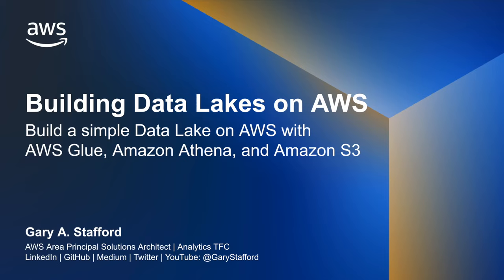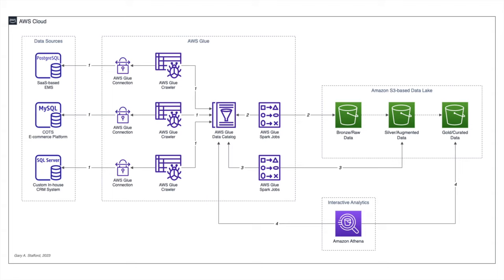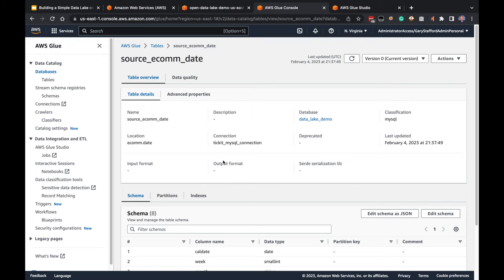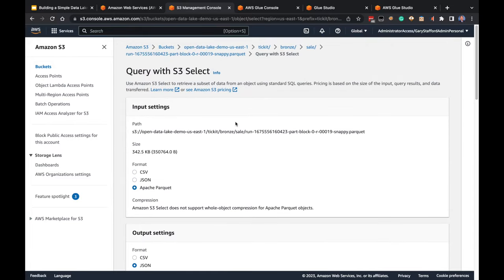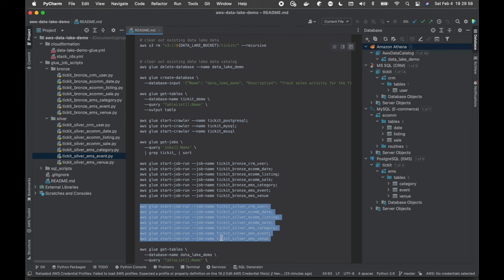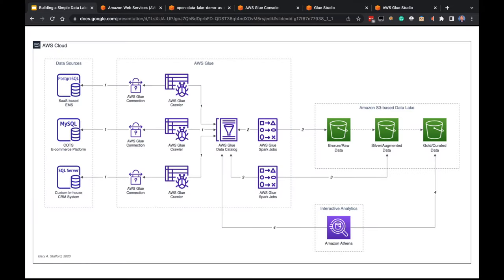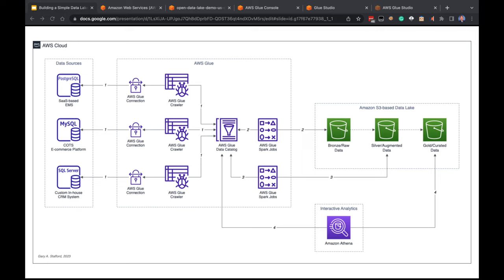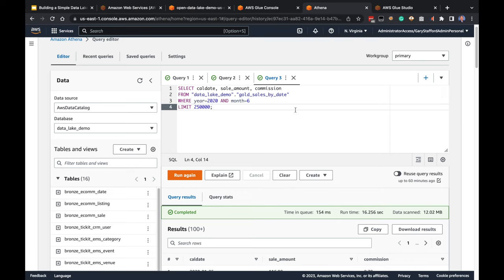Building Data Lakes on AWS: Build a simple Data Lake on AWS with AWS Glue, Amazon Athena, and S3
In the following end-to-end video demonstration, we will learn how to build a simple data lake on AWS using a combination of services, including AWS Glue Data Catalog, AWS Glue Crawlers, AWS Glue Jobs, AWS Glue Studio, Amazon Athena, Amazon Relational Database Service (Amazon RDS), and Amazon S3.

This video represents my viewpoints and not those of my employer, Amazon Web Services (AWS).